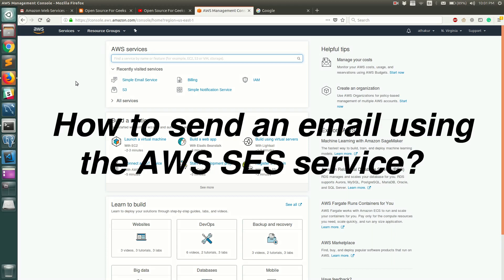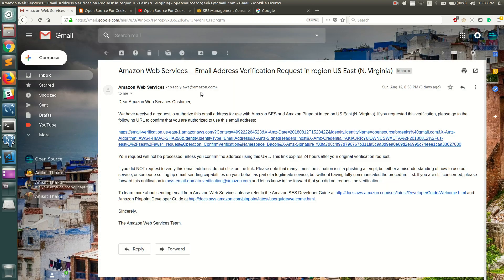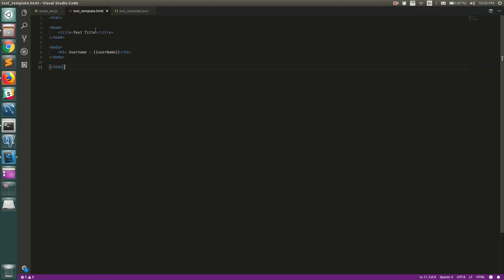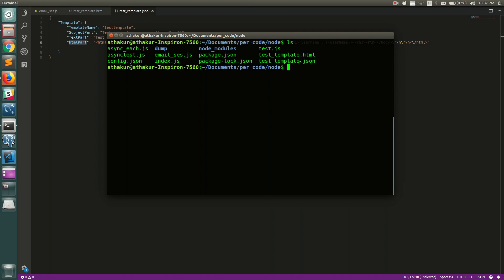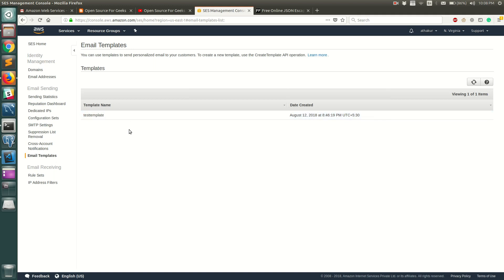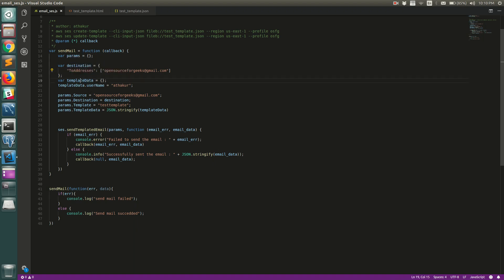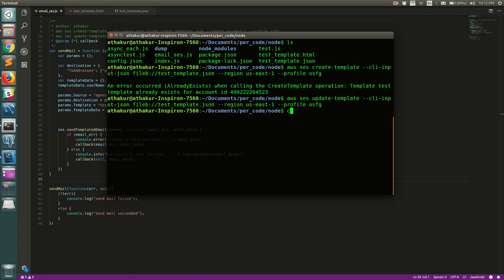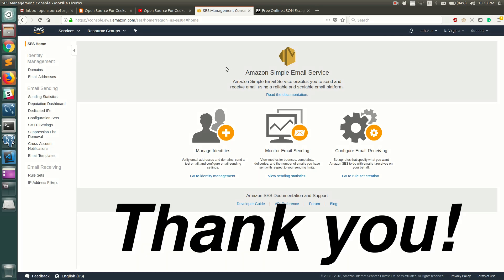How to send an email using the AWS SES service?